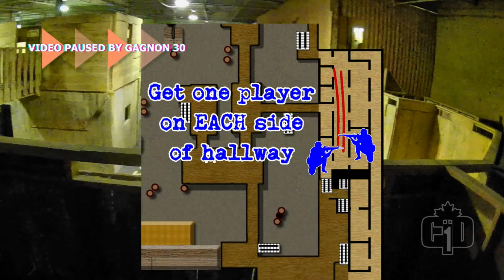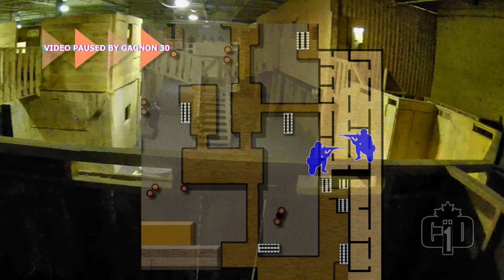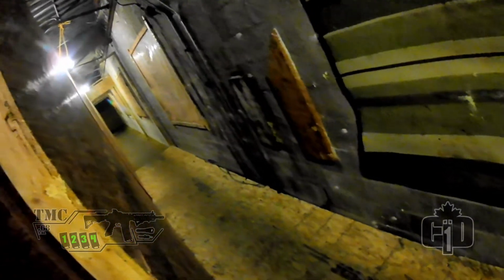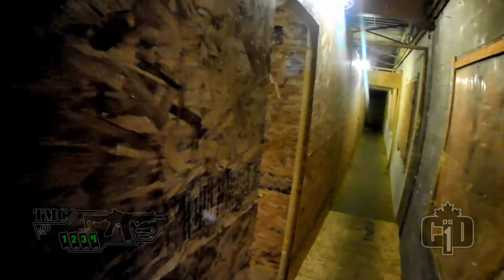LaSalle Paintball: Commando Overview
Clips from 4 different games on the LaSalle Paintball homer field gametype 'Commando' Covrerint each of the basic routs of attack